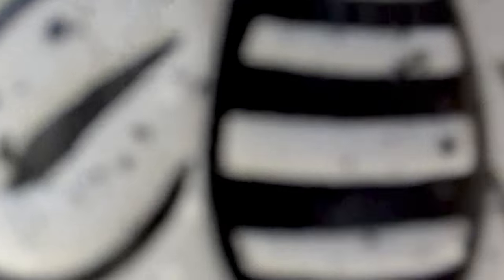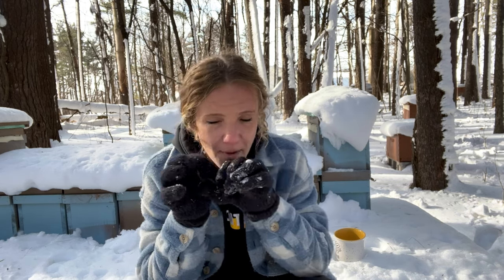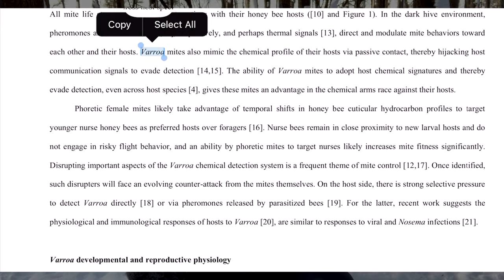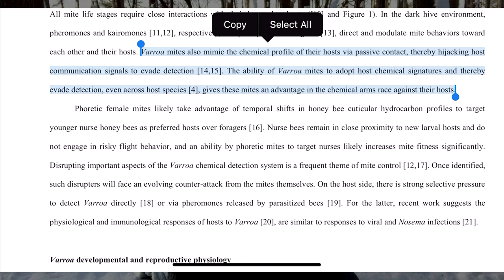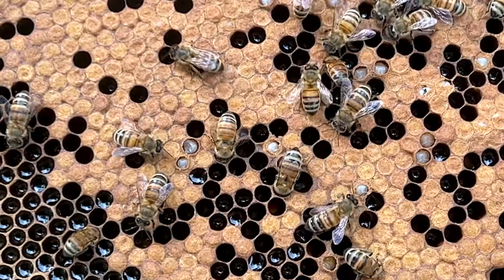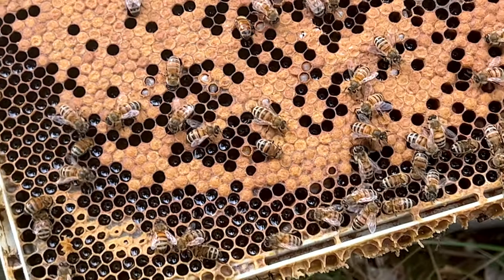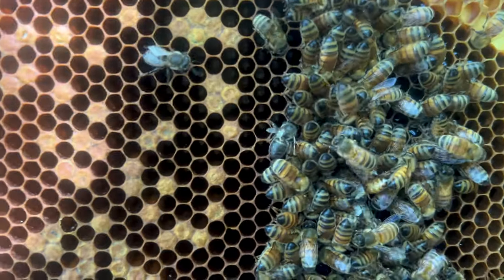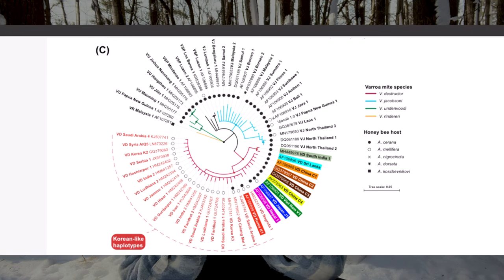The JUICY Details On Everything VARROA MITES / Beekeeping 101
To sign up to be notified when I will have bees and queens available, go

When we better understand varroa mites as an individual organism, we have a better understanding of how we can help our bees. This video is about EVERYTHING varroa and the research I have been reading.

Understanding varroa mites- Dr. David Peck; a NY Bee Wellness webinar -

beekeeping, varroa mites, beekeeping tips, overwintering, treating for mites, treatment free, a new way to beekeep, beekeepers, Michigan beekeeping, treatment free beekeepers, breeding genetics